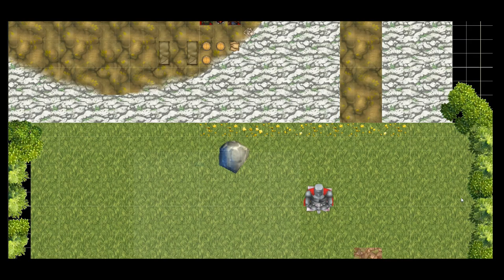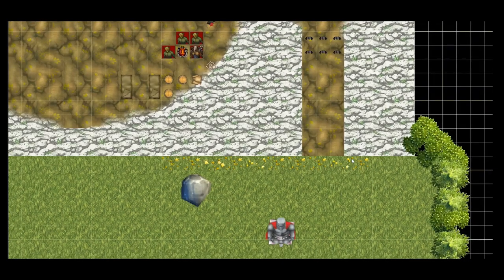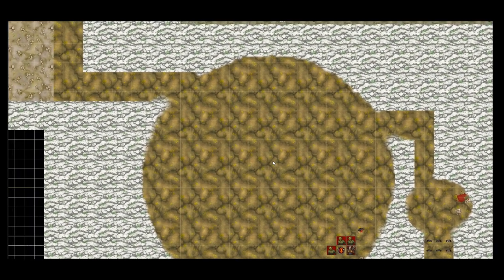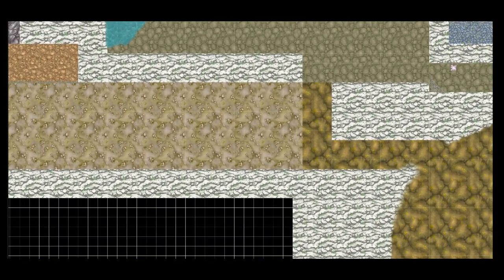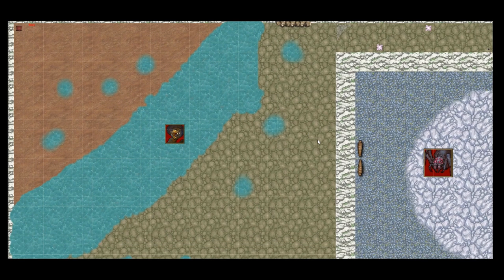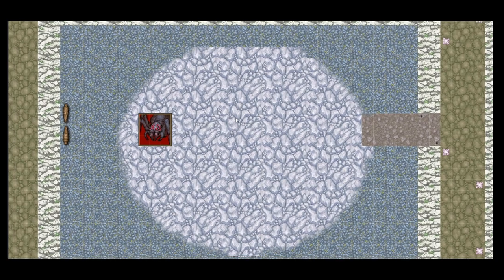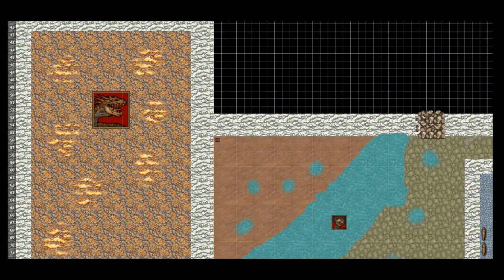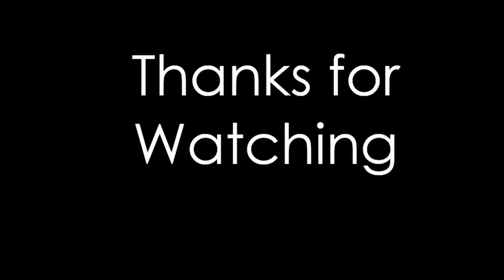Bite-Sized DMing Drop and Go Dungeon: Richard's Cave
Music from Lofi Geek

Track: It's Late Again (Lofi Hip Hop Beats) · lofi geek · Jora Mihail